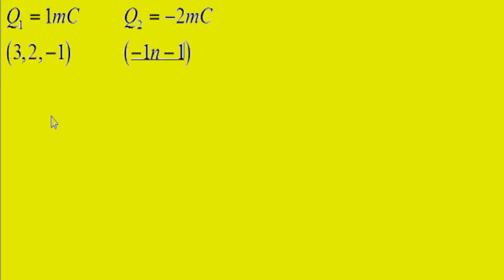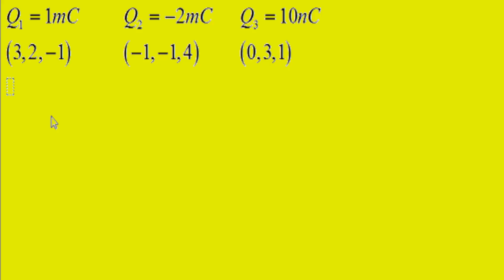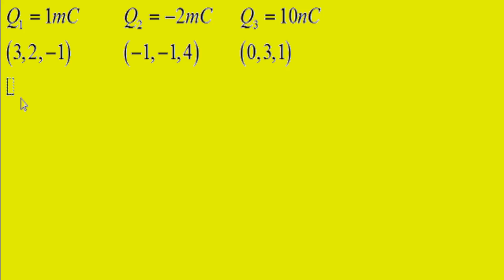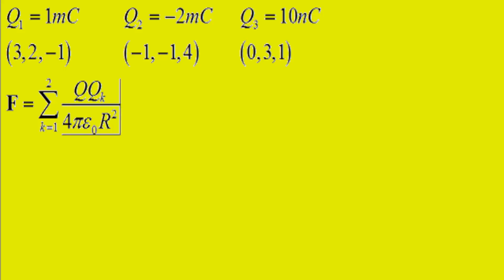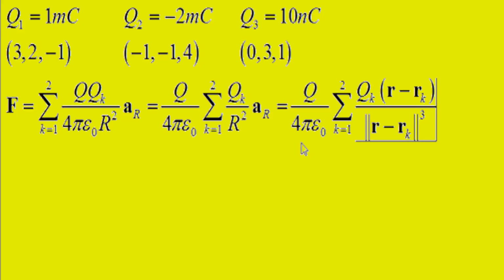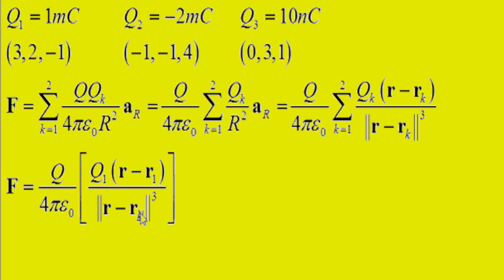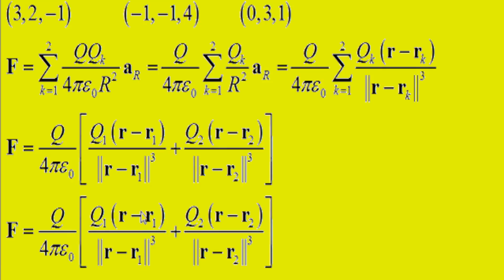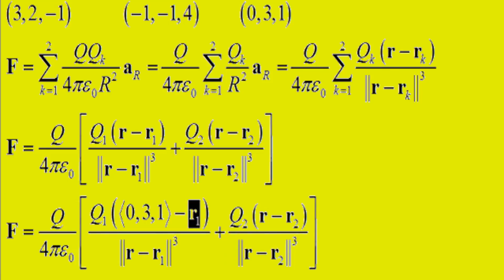Coulomb's law equation